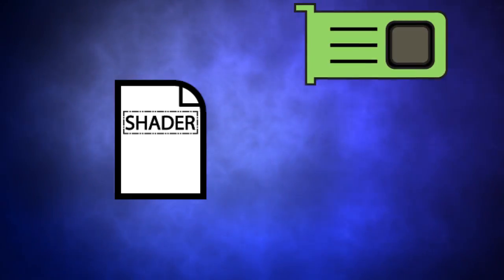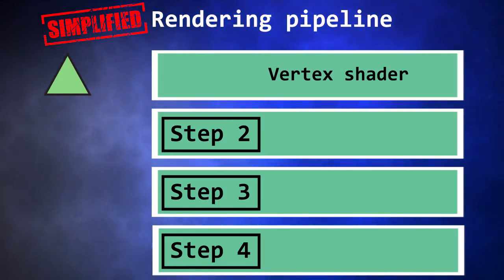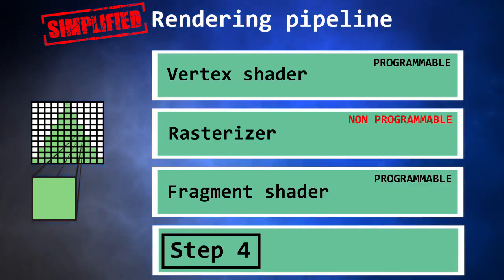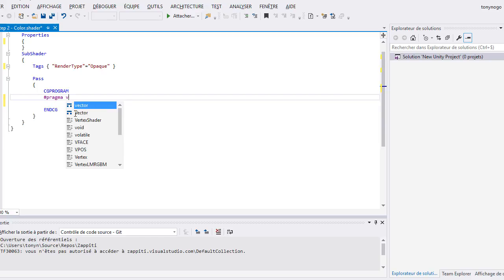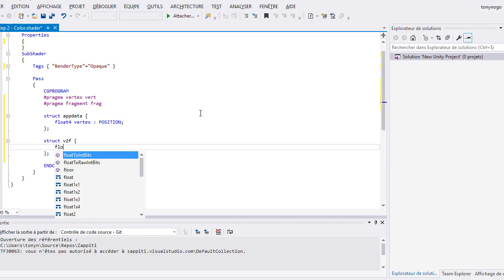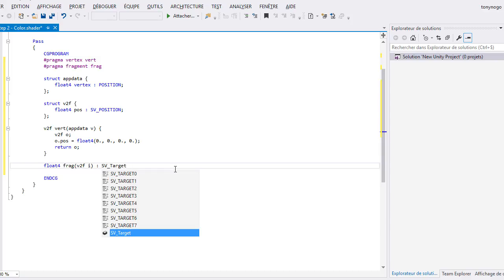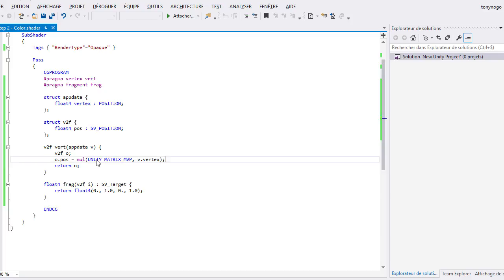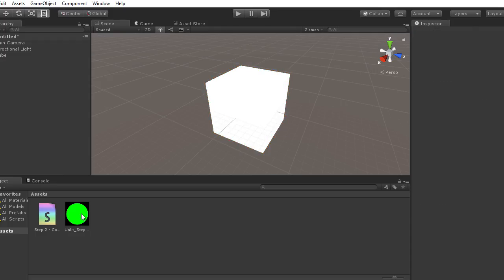Shaders in Unity, Step 2 : Vertex and fragment shader